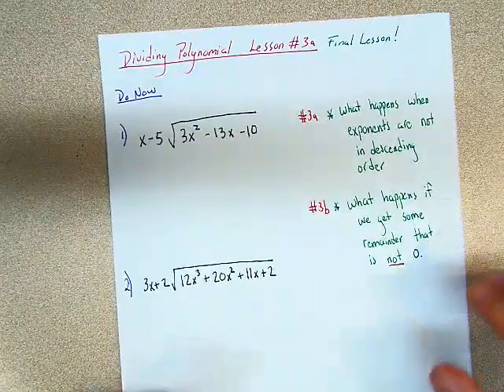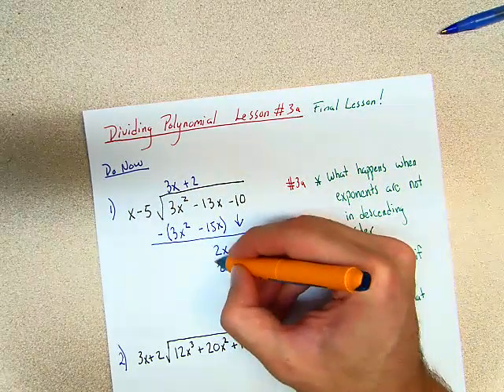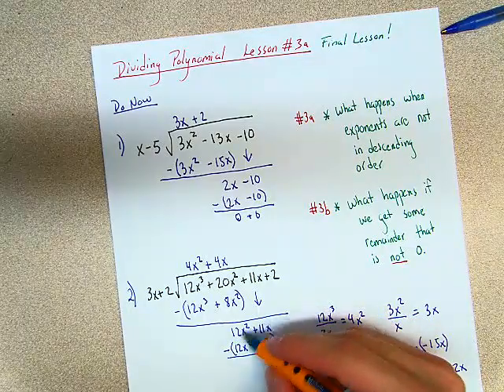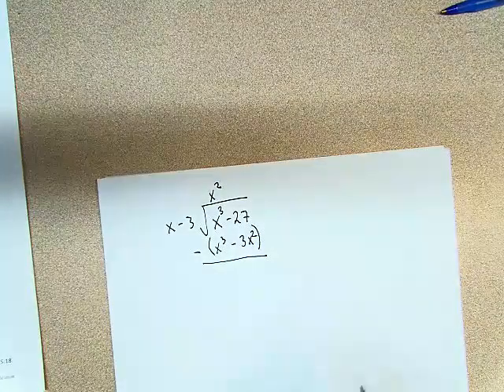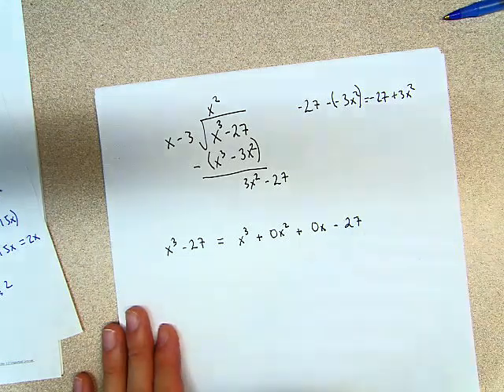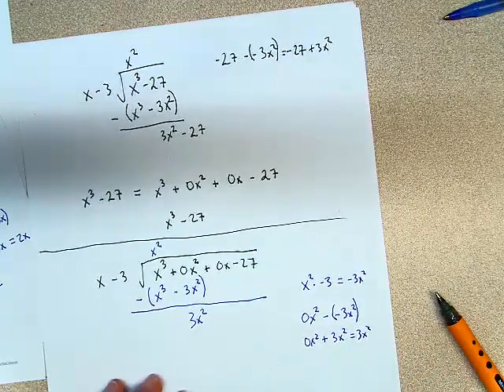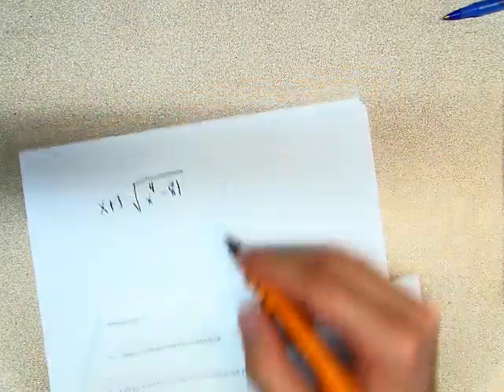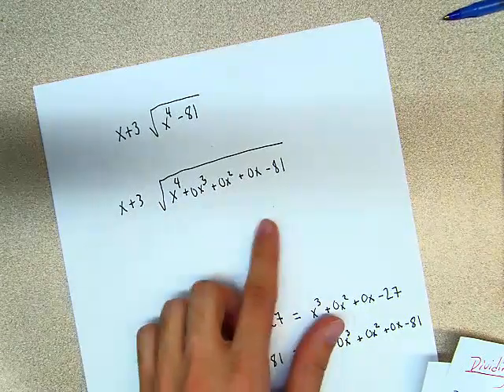Dividing Polynomials Part III